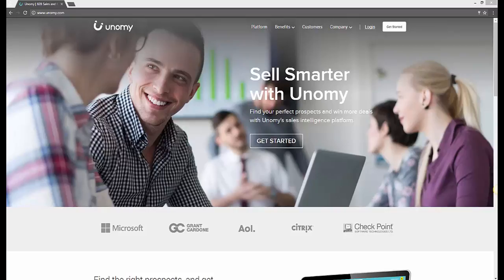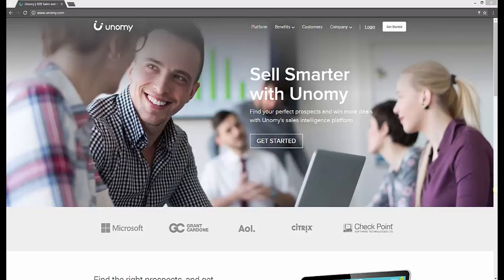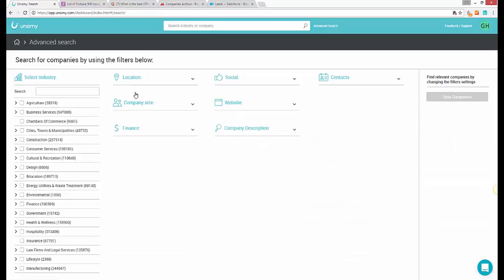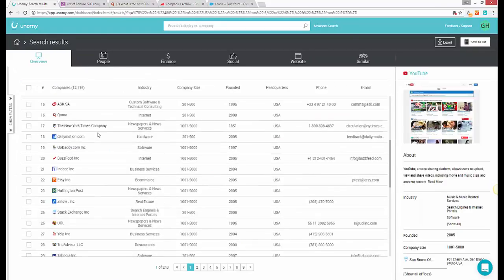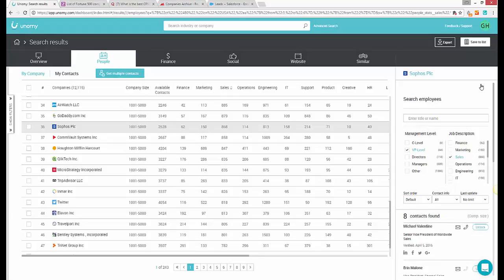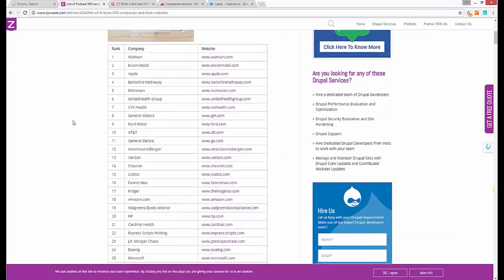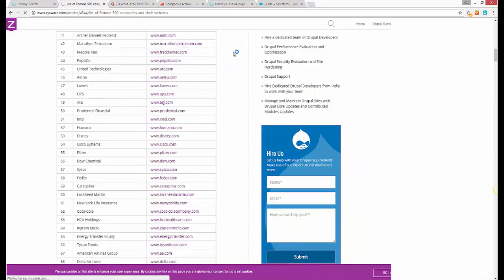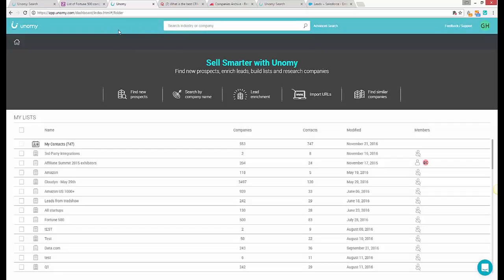Unomy - Quick Tutorial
List building, company research, unlocking multiple contacts and more.